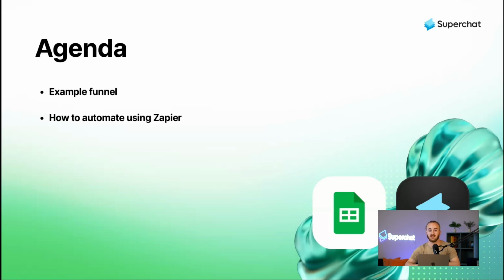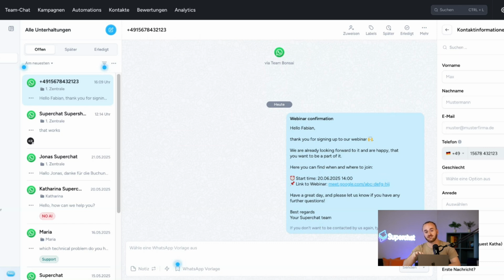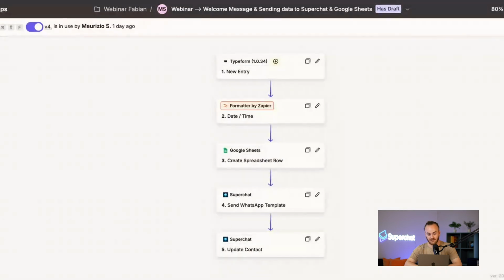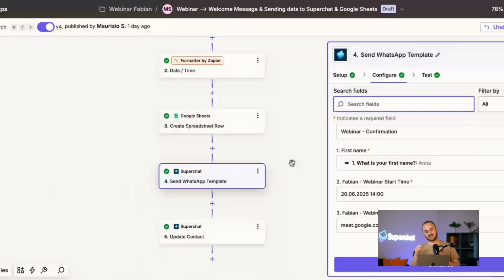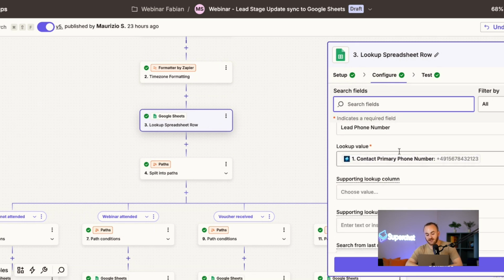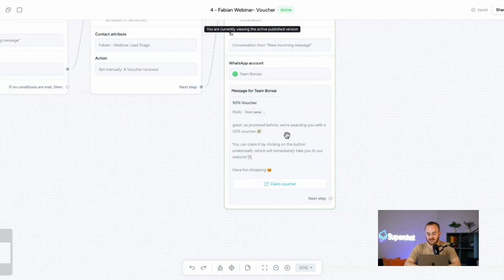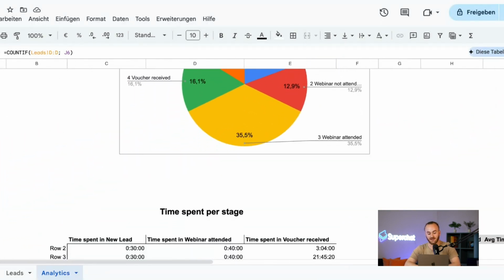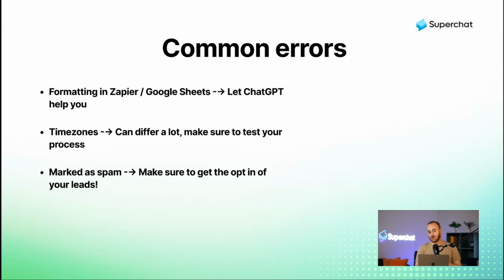How to Build and Track Each Step of Your WhatsApp Funnel | With Superchat & Google Sheets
How many leads drop off during your WhatsApp communication? How many convert – and why? In this hands-on webinar, we’ll show you how to build and track your WhatsApp funnel step by step using Superchat and Google Sheets – no CRM or complex tools required.